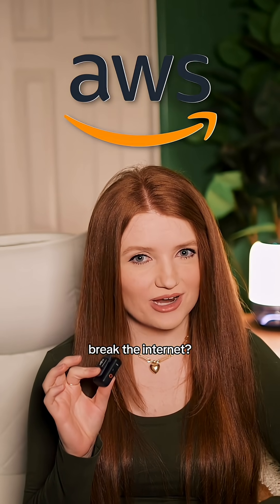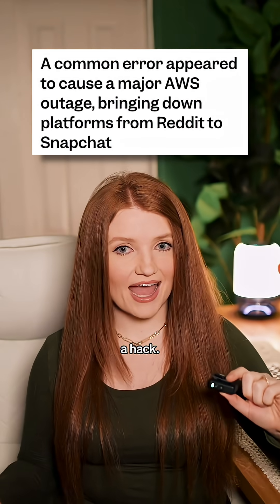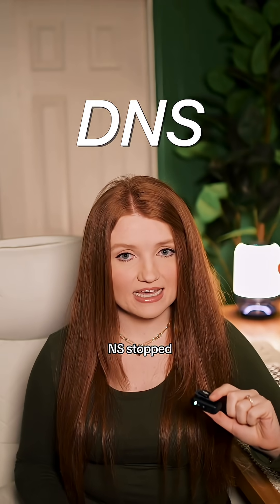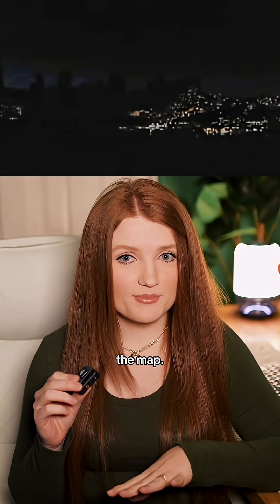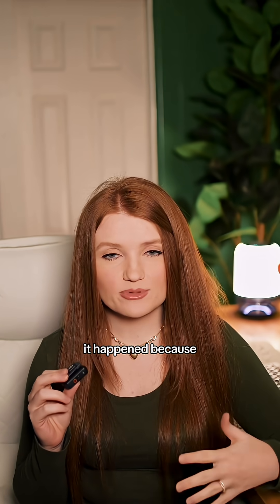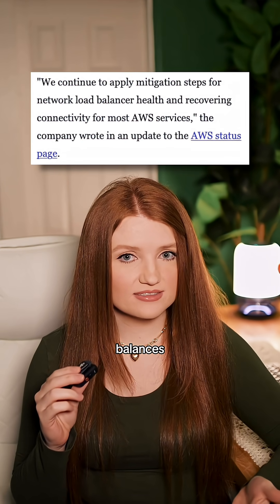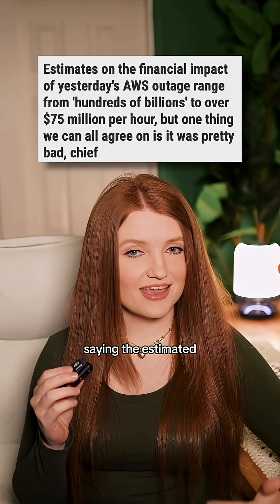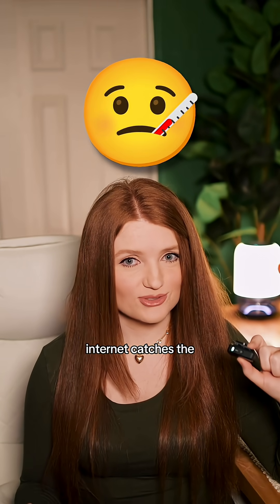How did Amazon’s AWS take down the internet?